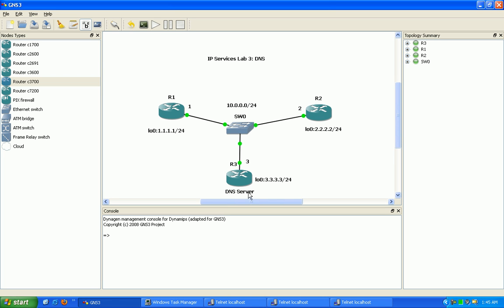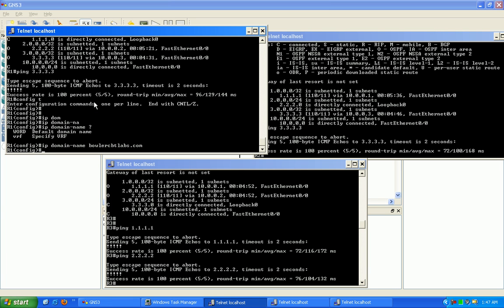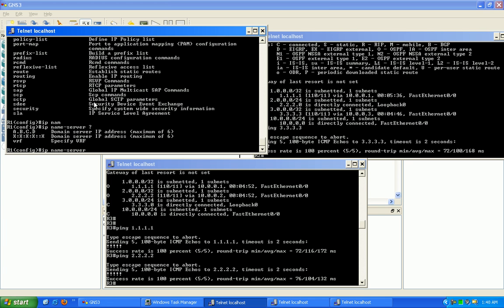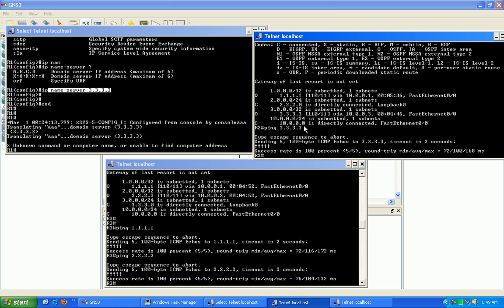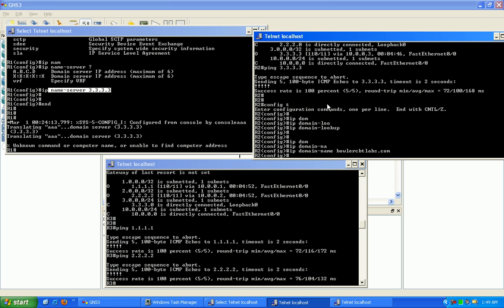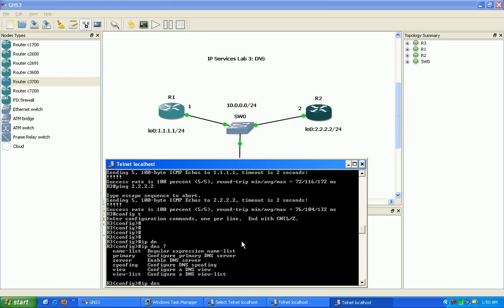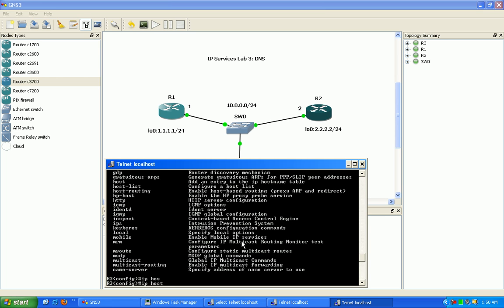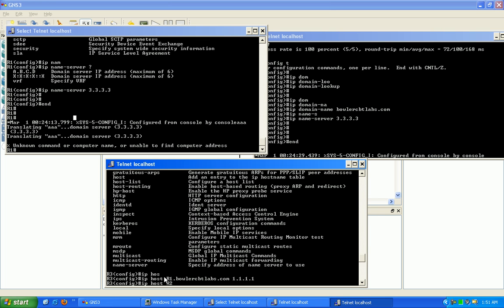IP Services Lab 3 Part 3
In this video I configure the following:

* Configure/Explain DNS on a router and use show/debug commands for verification